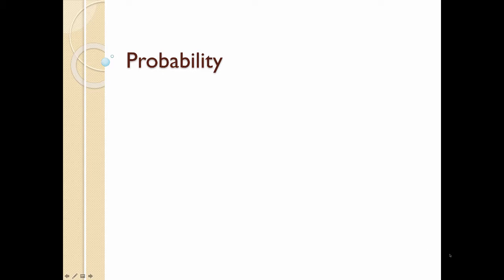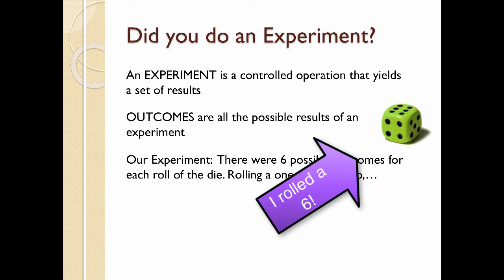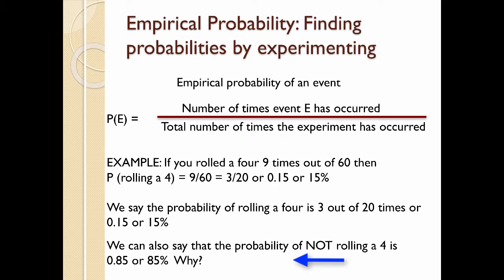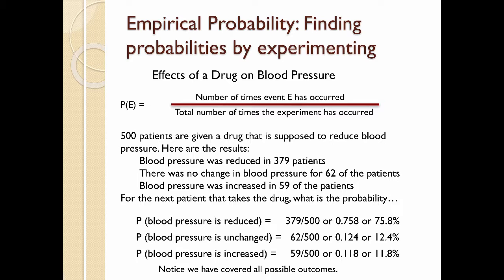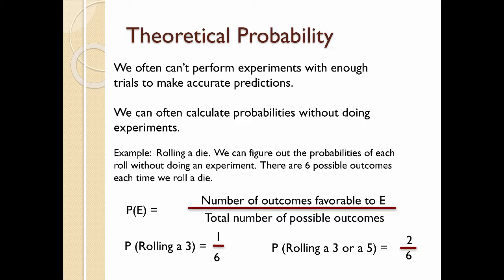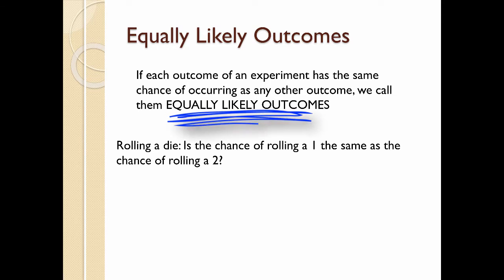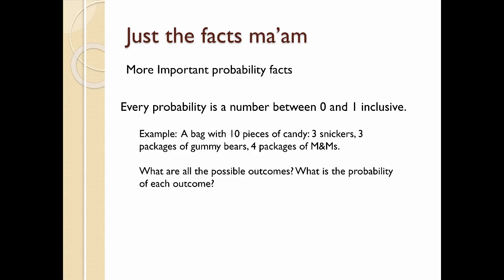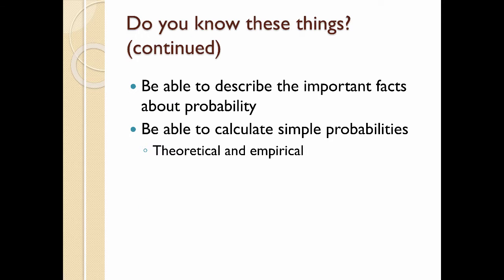Empirical and Theoretical Probability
Table of Contents:

00:01 - Probability
00:06 - You will be able to answer these questions
00:21 - You will be able to answer these questions
00:31 - First, let’s experiment
01:17 - What did you observe?
01:35 - Did you do an Experiment?
03:13 - Empirical Probability: Finding probabilities by experimenting
04:44 - Empirical Probability: Finding probabilities by experimenting
05:10 - Empirical Probability: Finding probabilities by experimenting
07:02 - The Law of Large Numbers
08:18 - The Law of Large Numbers
08:41 - Theoretical Probability
10:02 - Theoretical Probability
10:55 - Equally Likely Outcomes
12:18 - Theoretical Probability assumes EQUALLY LIKELY OUTCOMES
12:38 - Just the facts ma’am
13:29 - Just the facts ma’am
14:27 - Just the facts ma’am
15:11 - Do you know these things?
15:40 - Do you know these things? (continued)